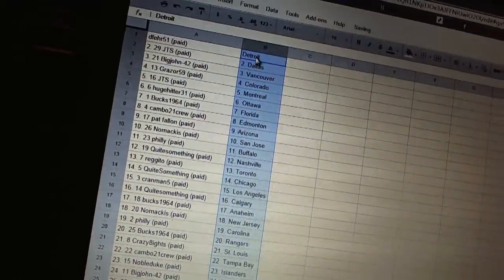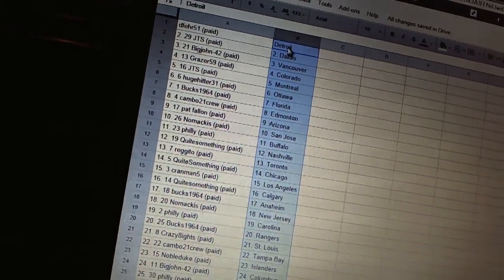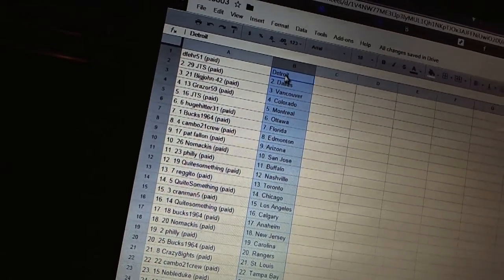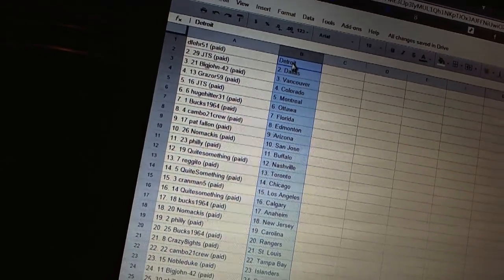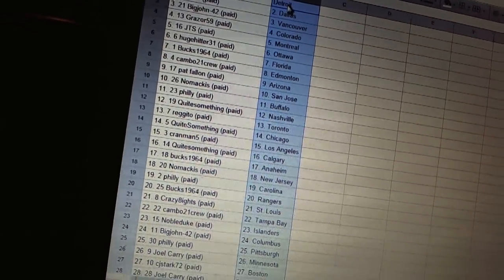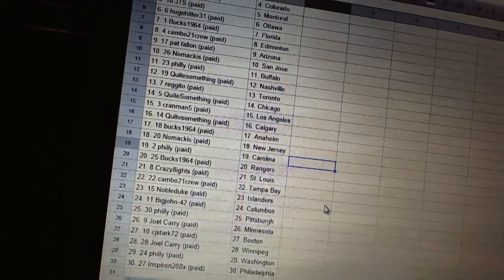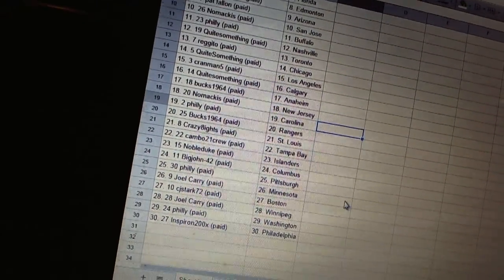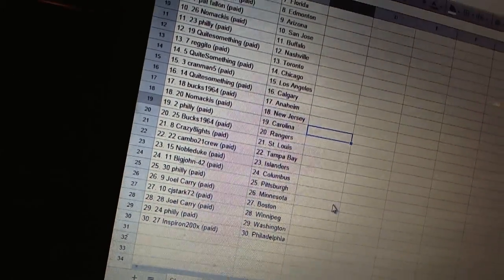C&C #3803 Team Randoms